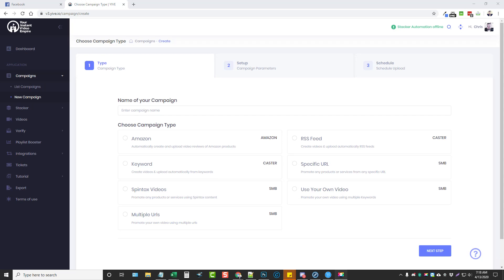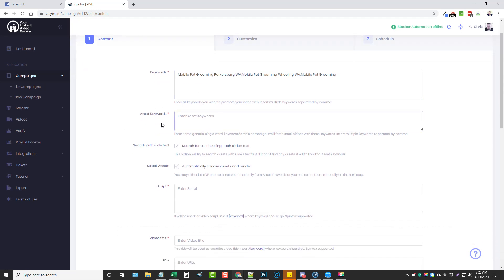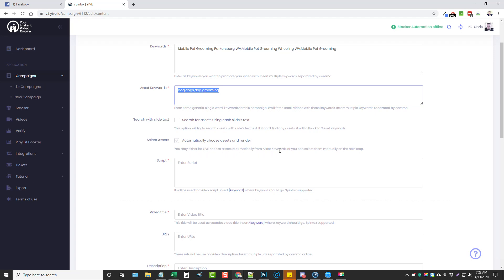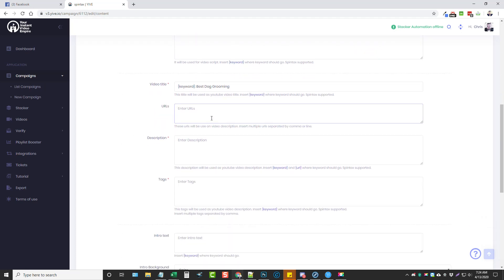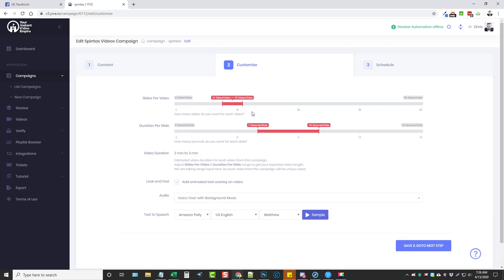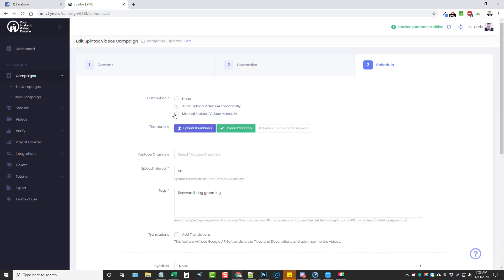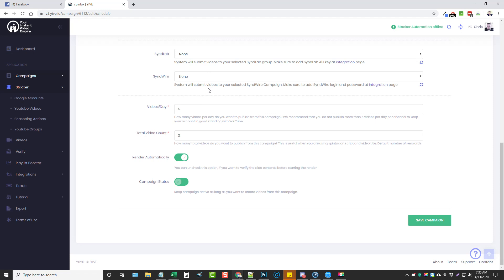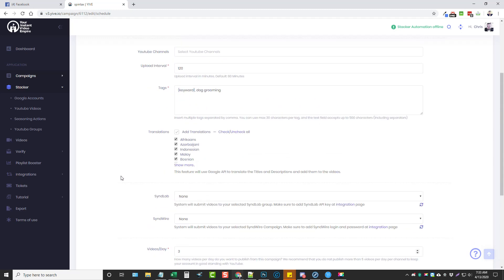Yive Spintax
Yive Spintax In this video, I'll take you through the Yive Spintax campaign and explain how the options work.